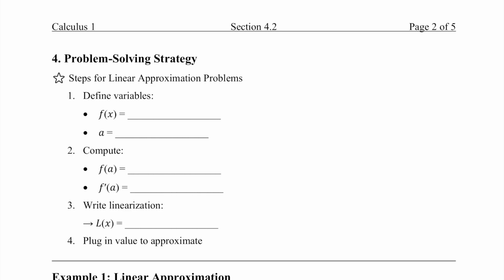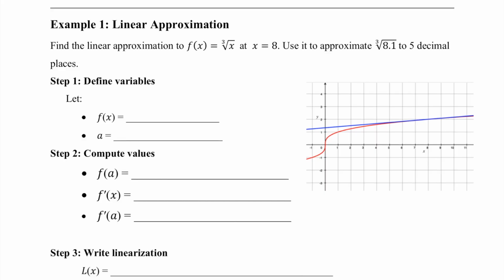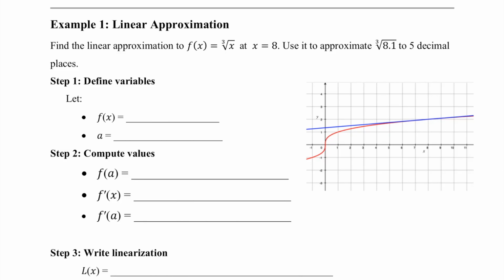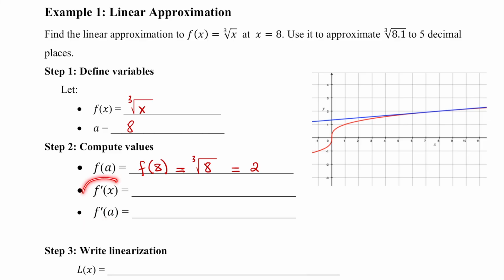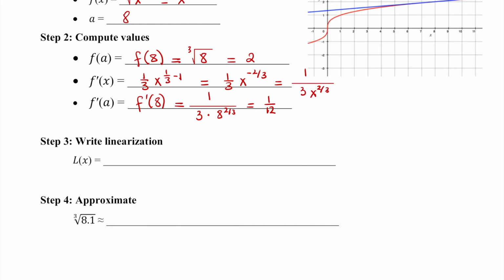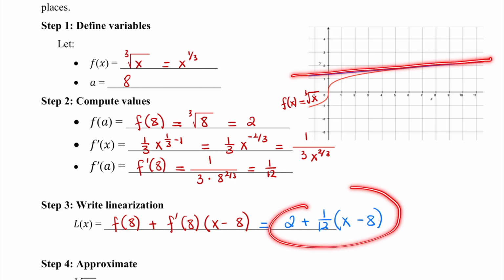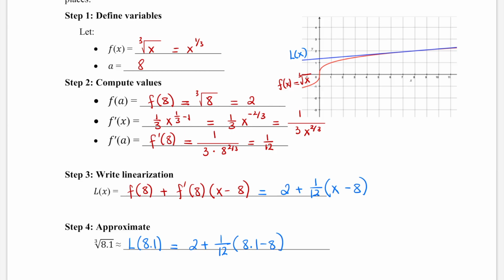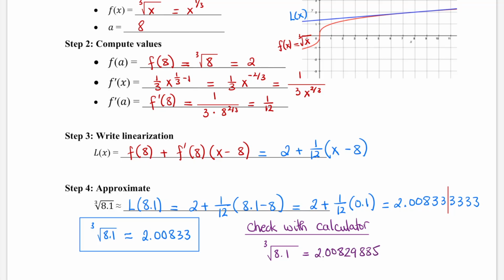Linear Approximation Problems Made Easy (Step-by-Step) | Calculus 1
In this video, we focus on how to solve linear approximation problems step by step.

You’ll learn:
• A clear 4-step method to follow every time
• How to find the value of the function at a point
• How to find the slope at that point
• How to build the approximation
• How to use it to estimate nearby values

We also go through a full example so you can see exactly how everything works.